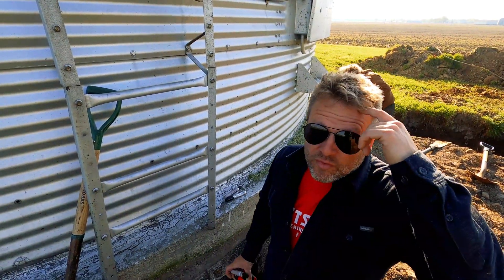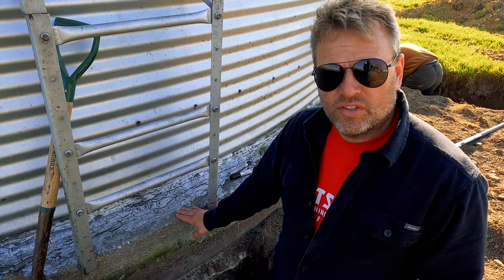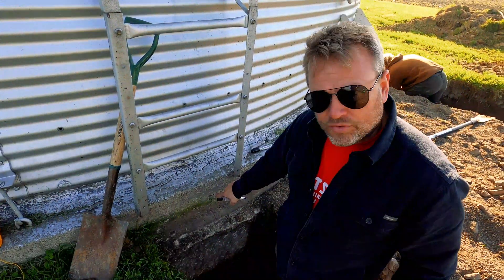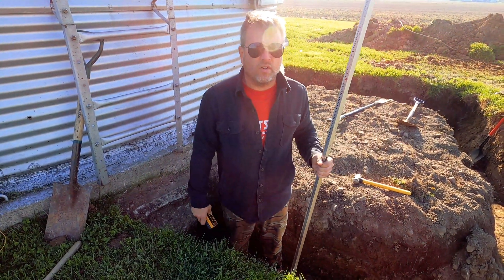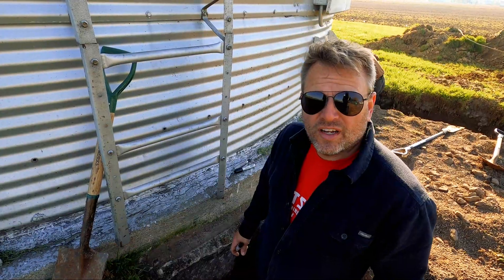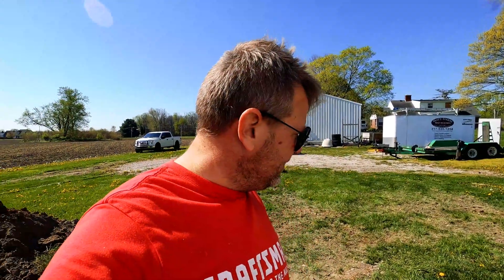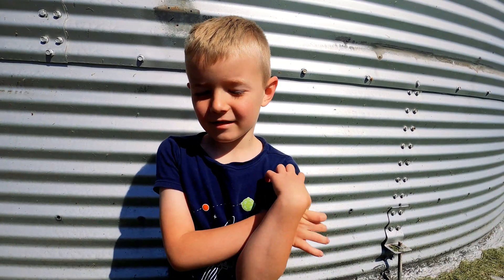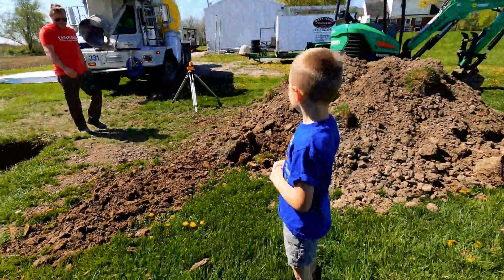Grain Bin Home Build... Episode 2 "Foundation Footings"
In this 2nd episode of our Grain Bin Home Build, we are prepping the footing excavations, tying rebar for our footings, and pouring our concrete footings.  Grain Bin Home, Grain Bin Conversion, Grain Bin Remodel, Grain Silo Home, Grain Bin House, Silo House, Tiny House.